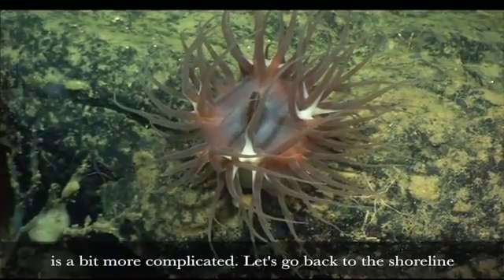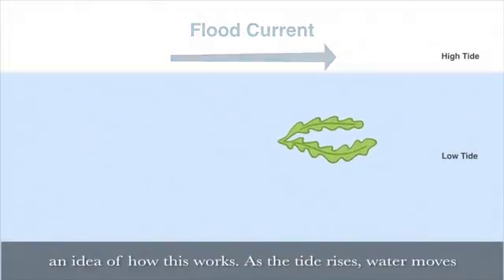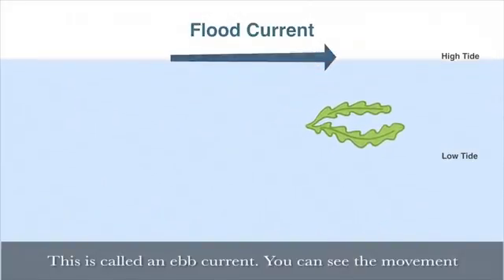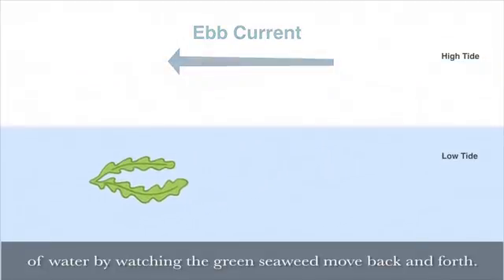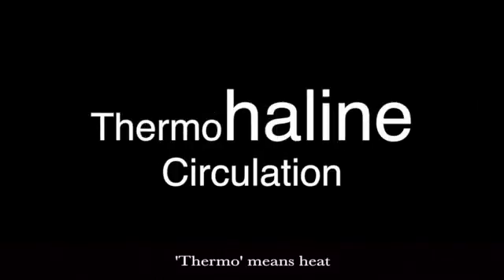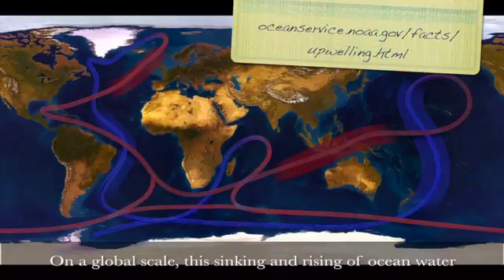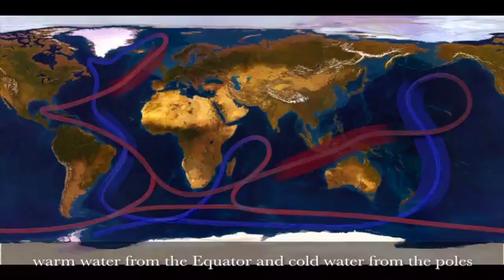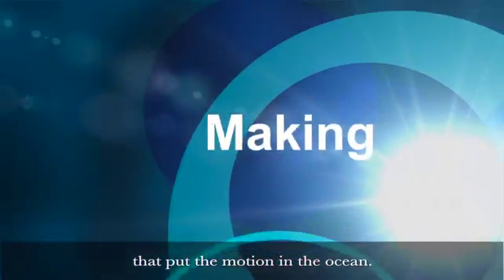mw042414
Ocean Service NOAA  Currents